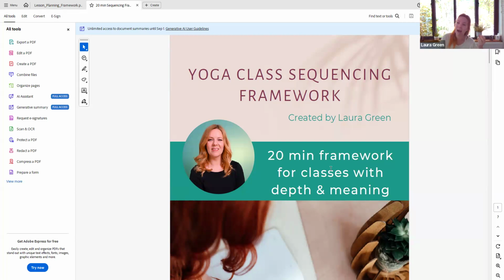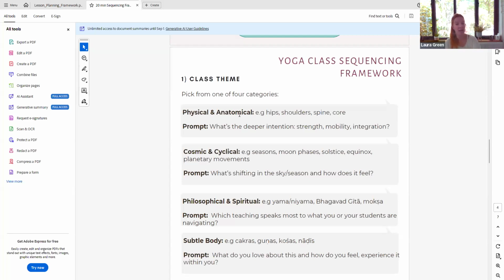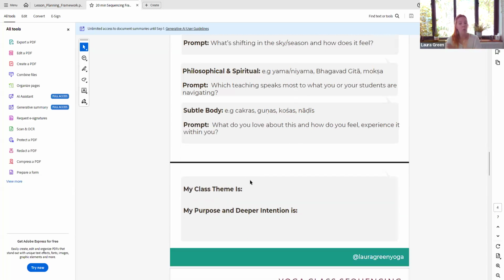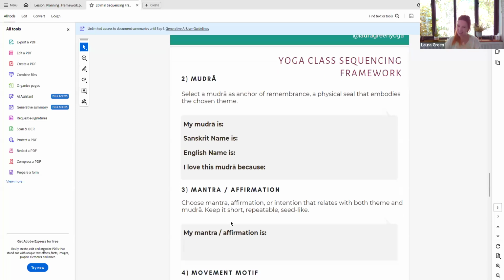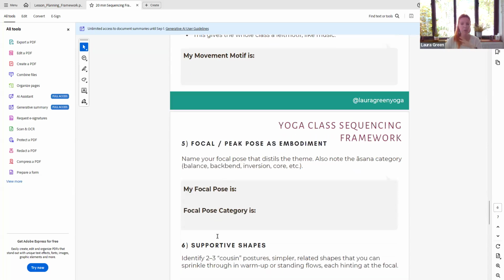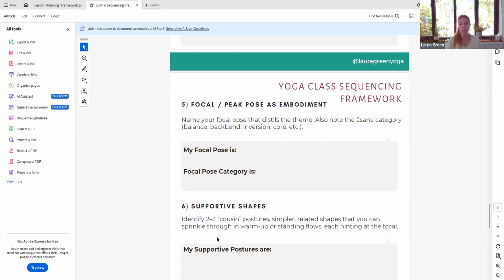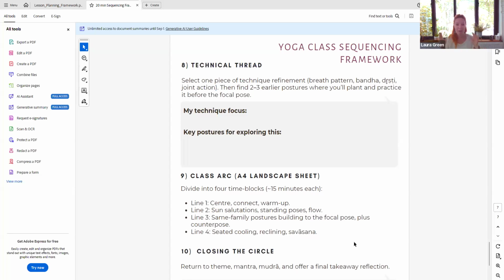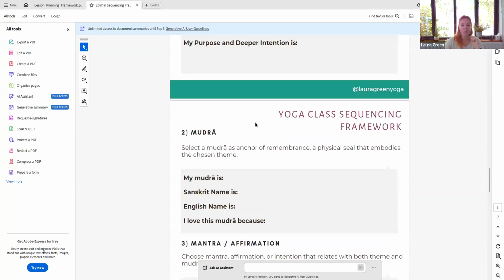The Art of Simple Yoga Class Planning: Teach Better with Less Stress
Do you ever sit down to plan a class and watch the clock vanish while the sequence still feels unclear?

You have ideas, and you care about coherence. In this episode we get practical. I share the 20-Minute Sequencing Framework so you can plan quickly without losing depth and teach with confidence that your class will land.

We will look at how to choose a clean theme, anchor with mudrā and mantra, weave a movement motif, and guide students towards a focal pose with supportive prep and a simple four-part arc.

What You’ll Learn:

 ~ The four-block arc that carries a class from centring to closing

 ~ How to pick a theme across physical, subtle body, cosmic, or philosophical layers

 ~ Using mudrā and mantra to create continuity and anchor meaning

 ~ Choosing supportive shapes and a focal pose without overcomplicating your plan

Whether you are new to teaching or experienced and ready to refine, this is your invitation to plan less and teach with more presence. When your sequence is clear, your students feel it.

*Please note, I accidentally share the wrong link to the Framework in the video - please find the correct one below: